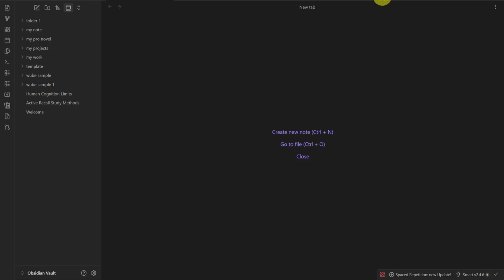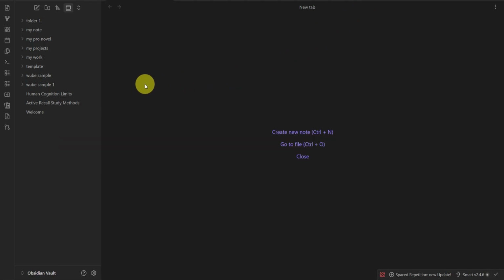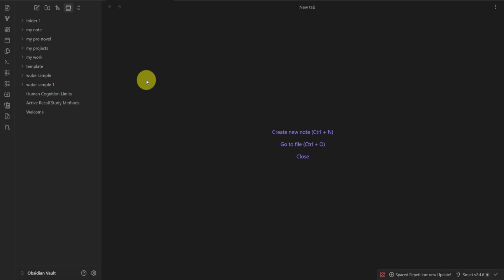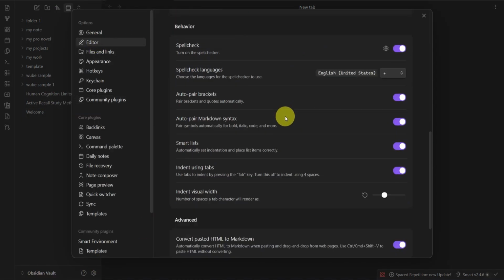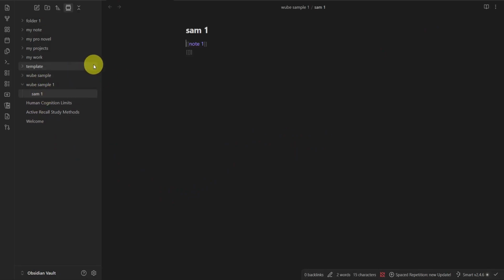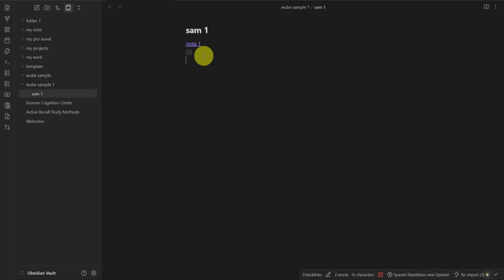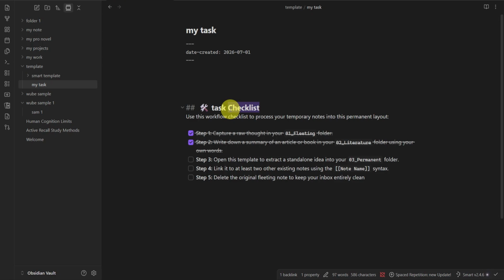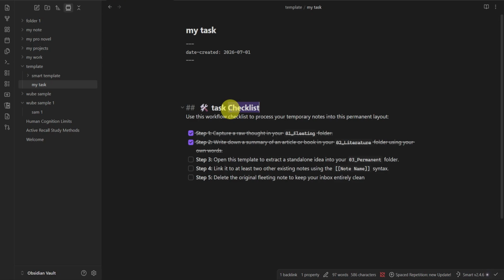How To Use VIM Bindings In Obsidian [2026 Guide]